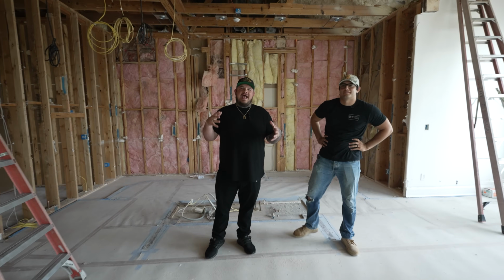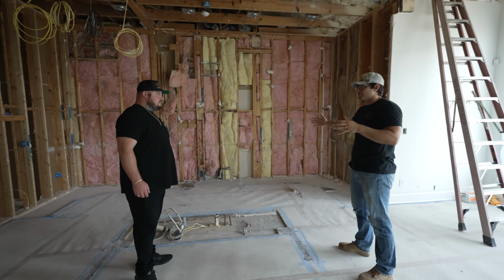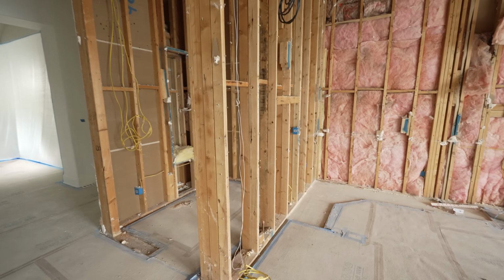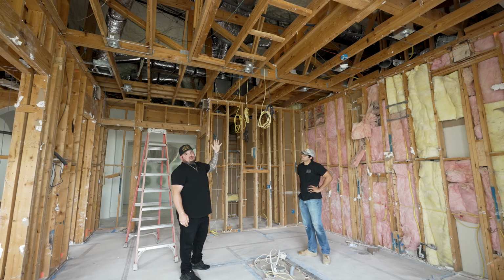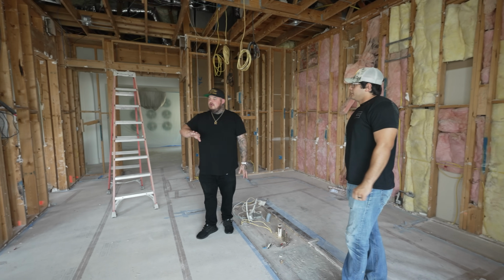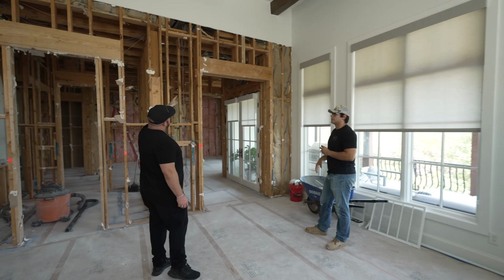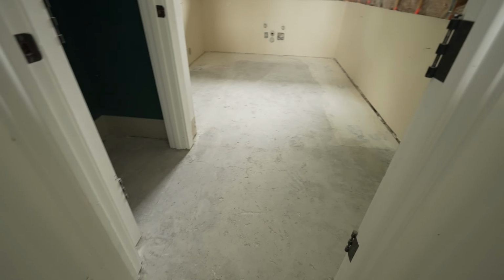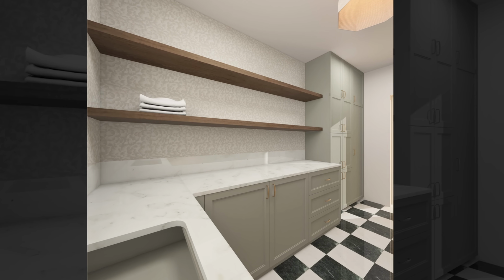The Lamborghini of Kitchens! Ep 1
Welcome to Episode 1 of our brand-new series: The Lamborghini of Kitchens! — where we take you behind the scenes of an ultra-luxury kitchen renovation in the heart of Austin, Texas. In this episode, we begin with the demolition phase, tearing out the outdated kitchen to make way for a sleek, high-end design that blends modern architecture with the finest finishes. From sledgehammers to structural beams, you'll get a raw look at what it takes to strip a space down to the studs in preparation for a complete transformation.

This isn’t your average remodel — we're talking multiple marble waterfall islands, custom cabinetry, and a handcrafted marble vent hood surround that will be the crown jewel of the space. To open up the floor plan, we’re demoing several load-bearing walls and reworking the framing to support the new layout. Our crew will also be roughing in updated plumbing and electrical to accommodate top-of-the-line appliances and integrated smart technology. Every inch of this space is being reimagined for both form and function.

One of the standout features in this luxury kitchen is the expansive butler’s pantry, which will require major layout adjustments and square footage reallocation. We'll be rerouting HVAC ductwork, relocating electrical panels, and performing slab cuts for new plumbing lines. The design includes floor-to-ceiling storage, a prep sink, and concealed refrigeration — all crafted to enhance flow and efficiency in the kitchen workspace.

Whether you’re a construction pro, interior design enthusiast, or just love watching dream homes come to life, this series will deliver everything from rough carpentry to high-end millwork. This is just the beginning of turning a standard space into the Lamborghini of Kitchens.

Revent Builds is a luxury build firm in Austin Texas.  We do everything from remodels, additions, all the way to custom homes. Our work speaks for itself but the behind the scenes is where all the magic happens!  Not only do we post educational and informative build content, we want to highlight the hilarious moments on site and our incredible tradesman and subcontractors that bring it all together. We put a unique spin on construction content. So whether you are a veteran builder, wanting to get started in construction, or looking for something fun to watch, come follow along with the most entertaining, badass build channel on YouTube!

Reventbuilds.com

Johngiof_builds and reventbuilds